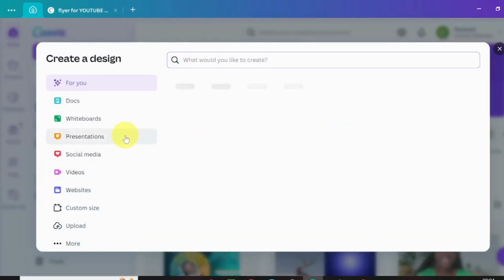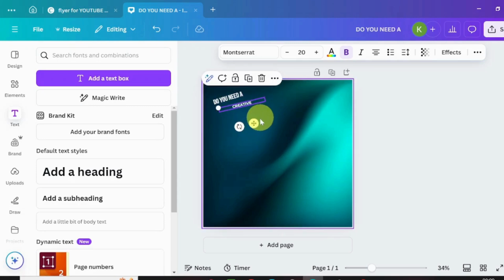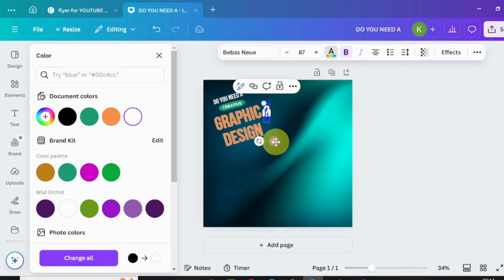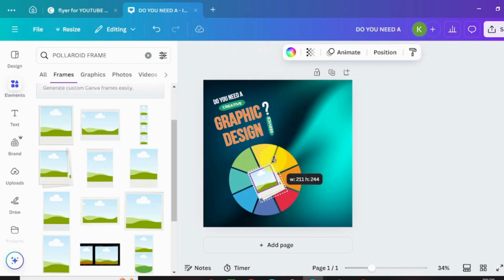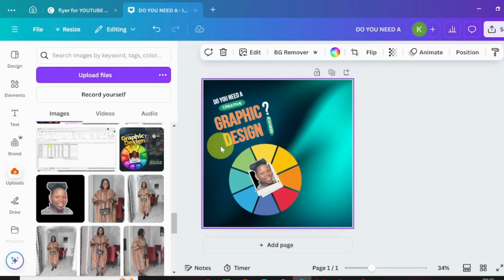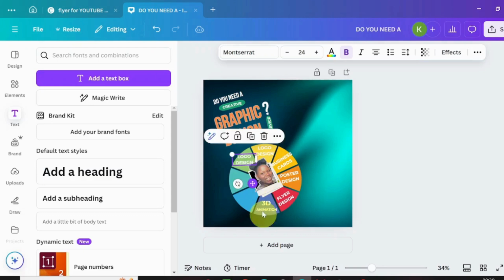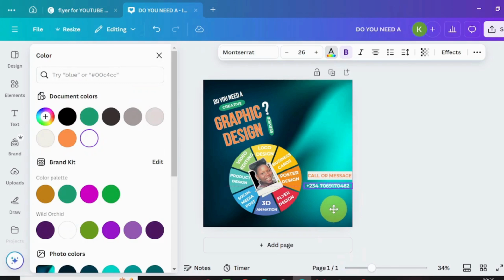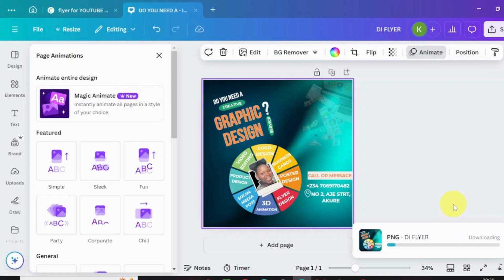How to Create a Stunning PRO-LEVEL Flyer in Canva (Step-by-Step Tutorial) / BEGINNER FRIENDLY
Are you a graphic designer looking to showcase your services professionally? In this tutorial, I'll show you how to design an eye-catching Graphic Design Service Flyer using Canva from scratch!

✅ What you'll learn in this tutorial:

How to create a bold and modern flyer
Best fonts, colors, and elements for an attractive layout
How to structure your flyer for better engagement
Canva tips and tricks to make your design stand out
📌 Tools Used: Canva (Free & Pro)